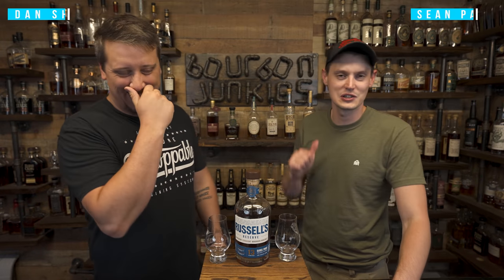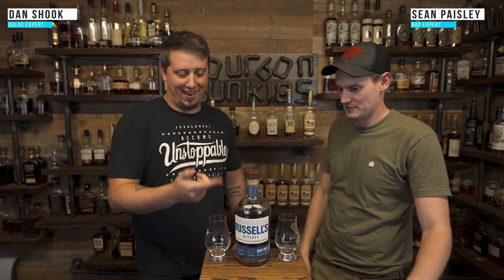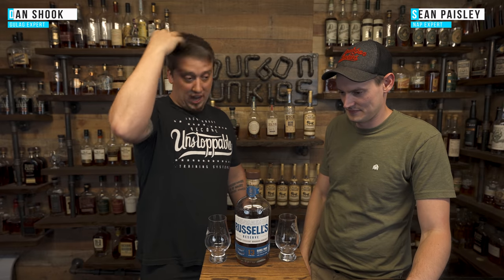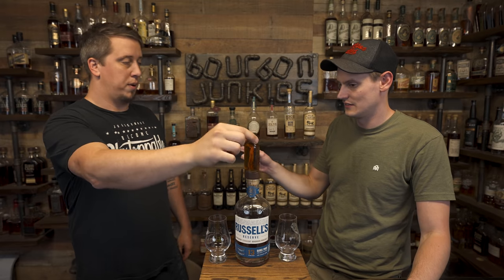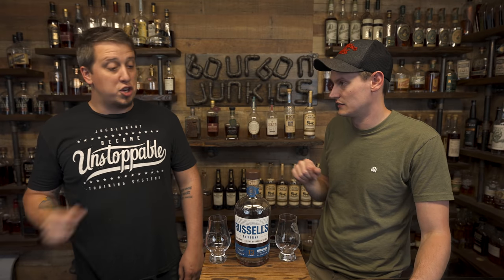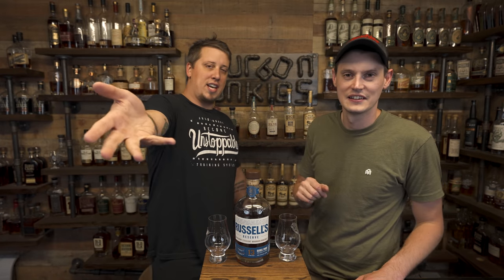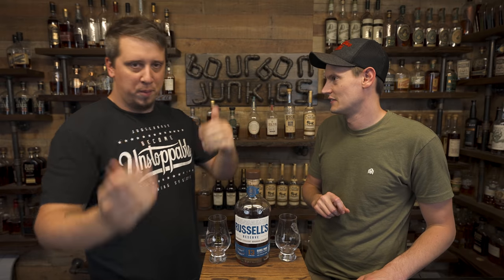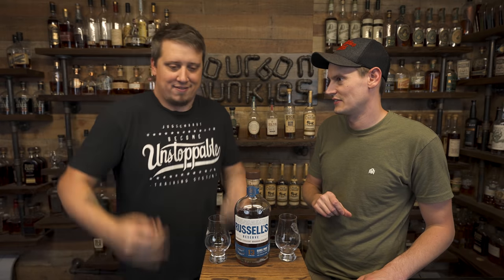Russell's Reserve 13 Year Bourbon Review! Breaking the Seal Ep #148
Today we review one of the more important releases of the year. Russel's Reserve 13 year barrel proof bourbon! This is in market to compete with Stagg JR and ECBP... Does it hold up?